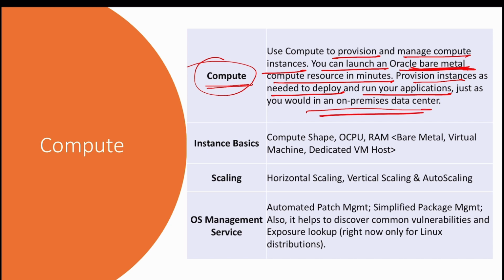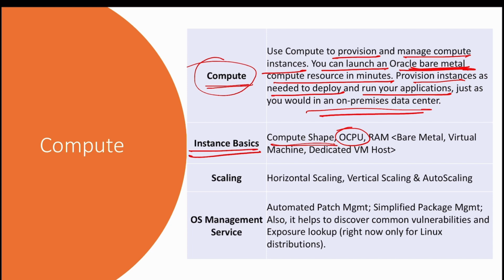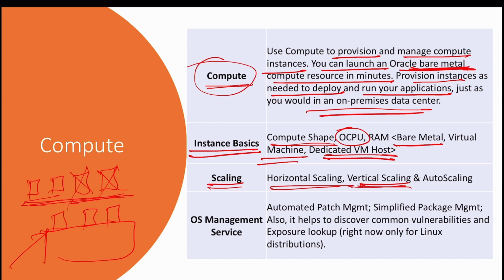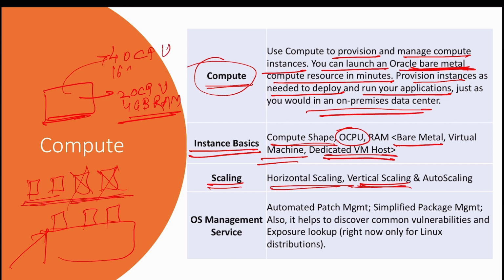Oracle Cloud Infrastructure Course : 02. OCI Compute Services | Instance Basics, Scaling & OS Mgmt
The Oracle Cloud Infrastructure Foundations Associate Certification is for people who have basic/fundamental knowledge and understanding of core cloud computing concepts and by going through this video you will be ready to take OCI Foundation Associate Exam and pass with good marks!!

Oracle Cloud Infrastructure Course : Step by Step